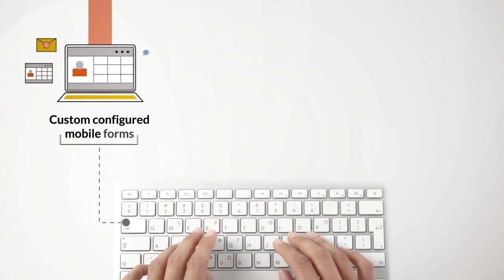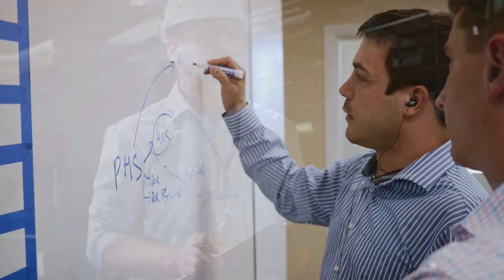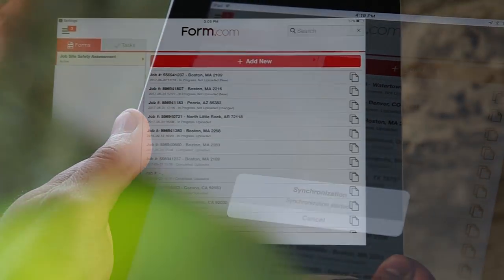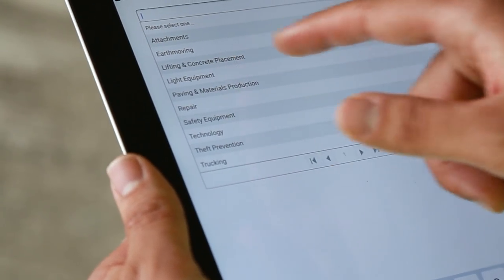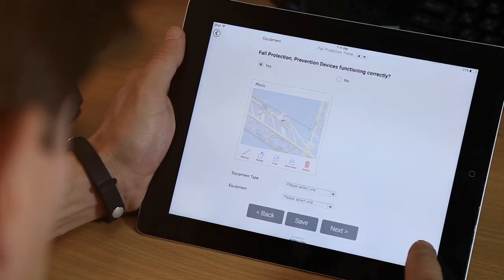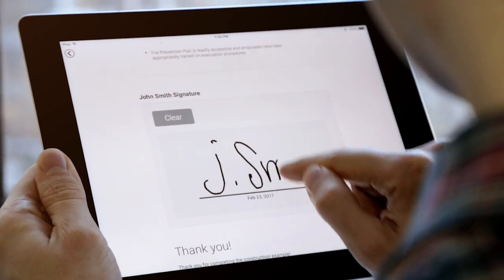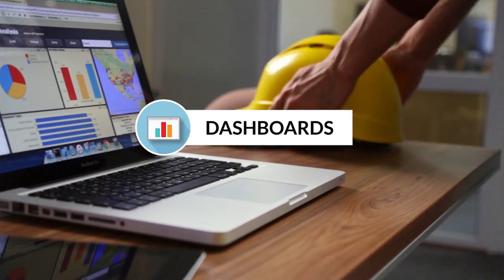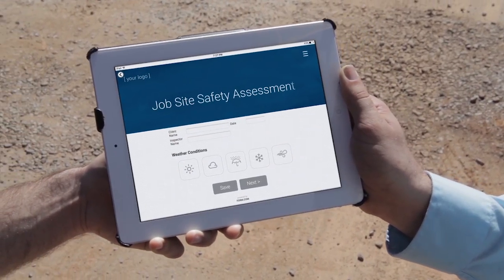Safety Inspection Solutions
Form.com is the perfect fit for your inspection, audit, and daily check processes. Collect data online or offline on smartphones and tablets.